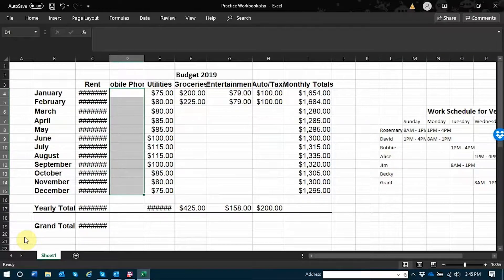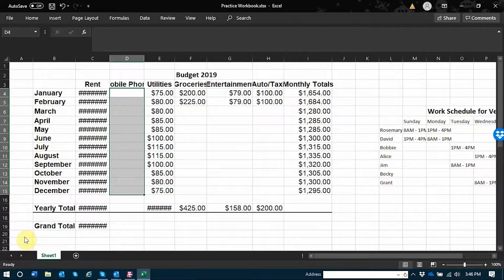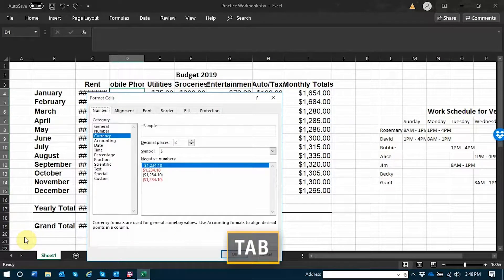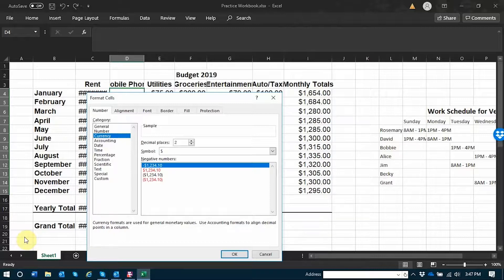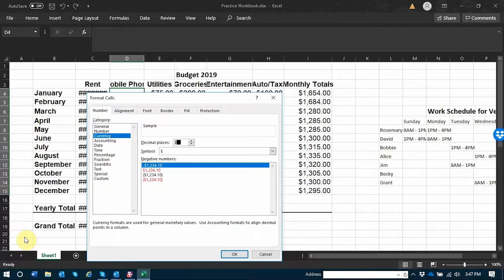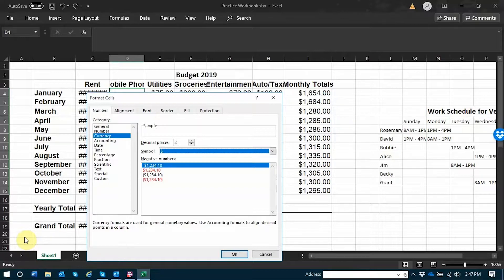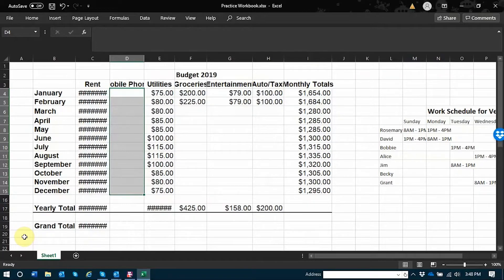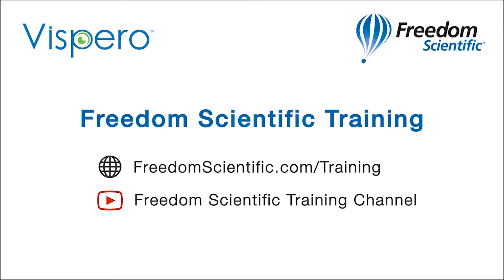Changing the Data Type Within a Cell in Microsoft Excel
In this instructional demo learn how to change the data type for a cell or a range of cells in Microsoft Excel using JAWS and the keyboard.